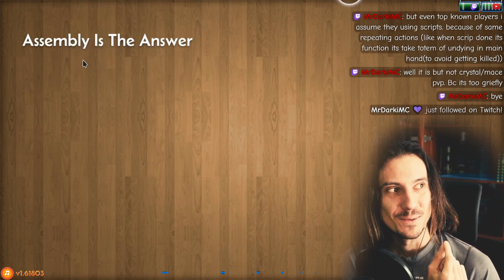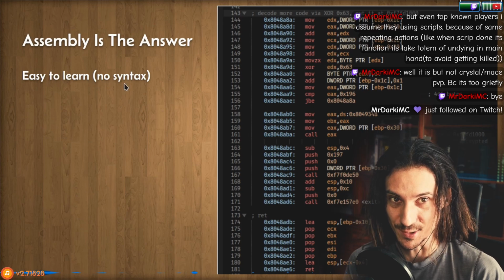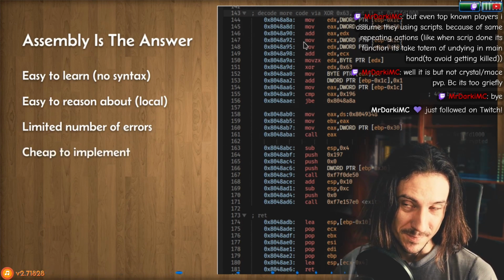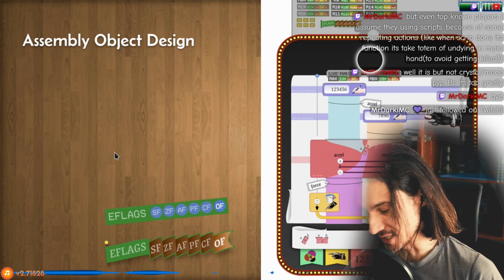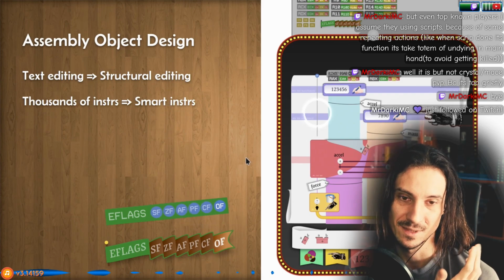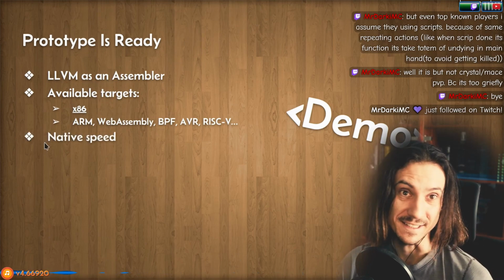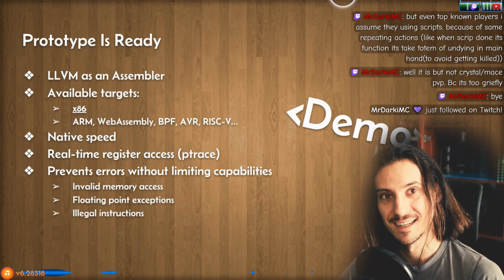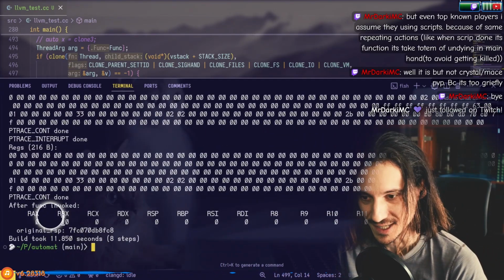Assembly Kickoff 🎮💻 AUTOMAT DEVLOG 2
On this channel we're writing AUTOMAT - a game that plays other games (and more!) 🕹️

It's in very early stages (it barely runs) but if you're interested, take a look